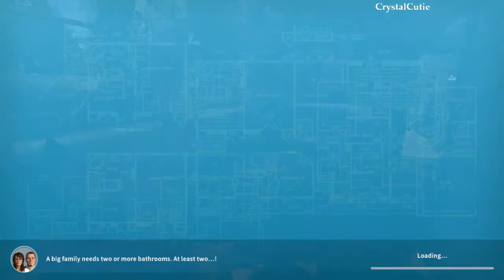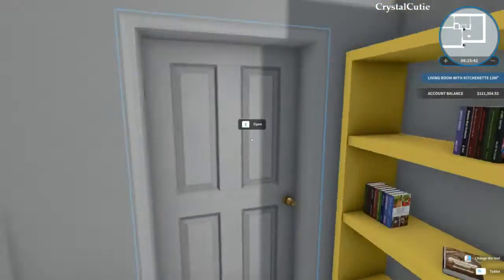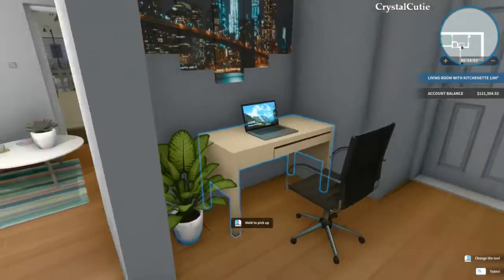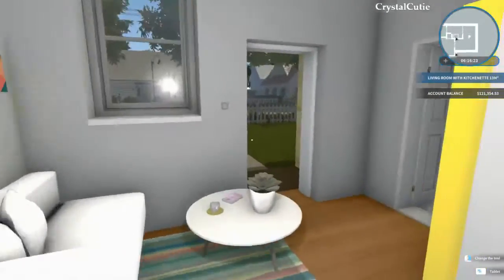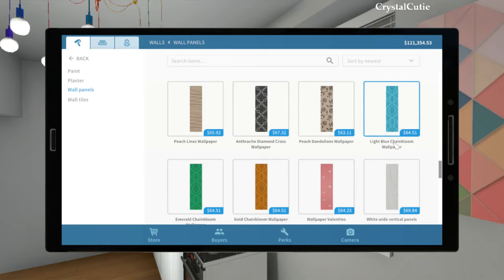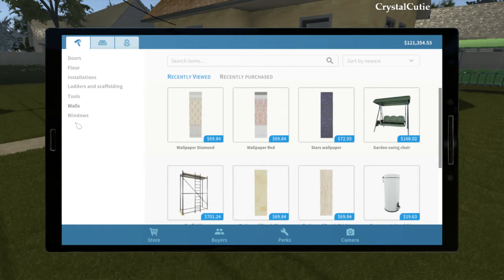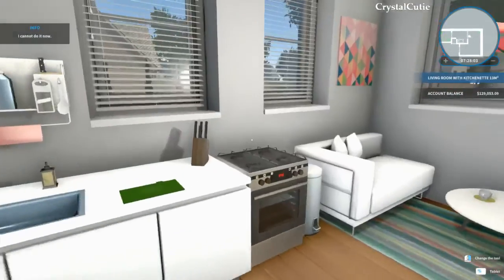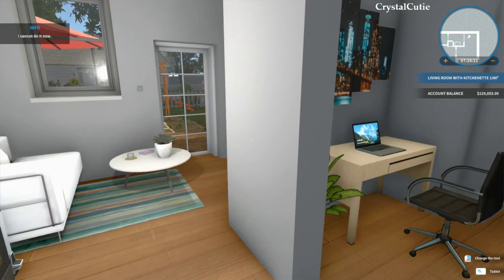House Flipping Adventure 1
House Flipper Twitch Stream Part 1 :)